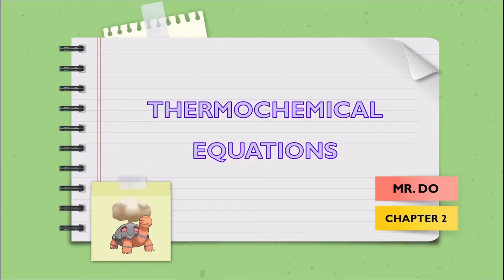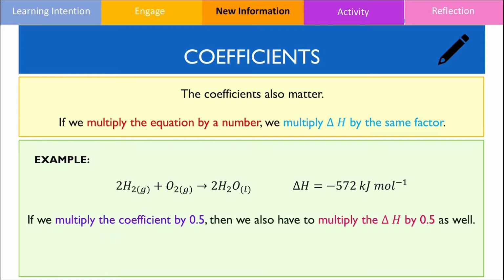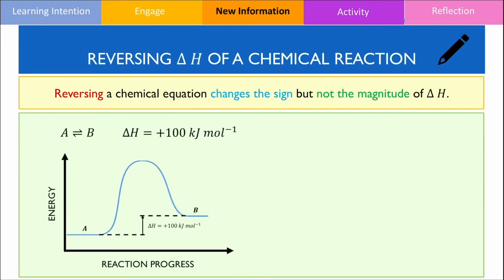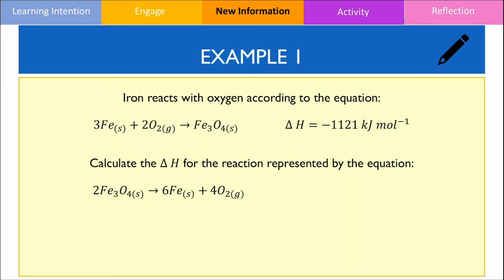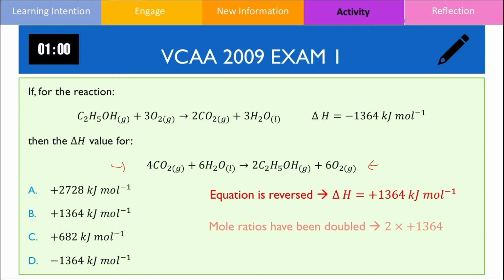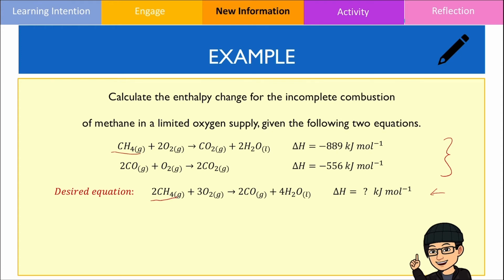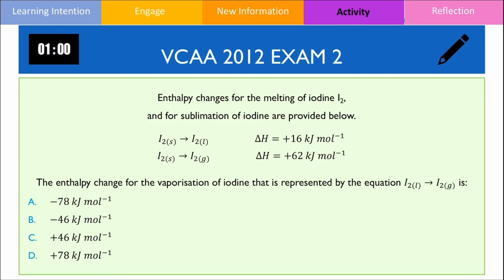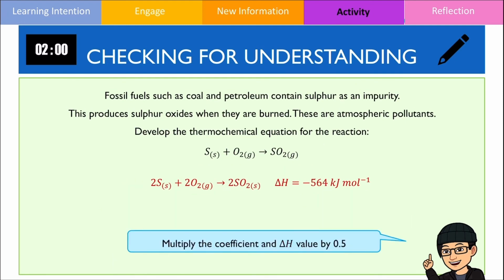Thermochemical Equations (Introduction)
Intro: (0:00)
Thermochemical Equations: (0:10)
Coefficients affect Enthalpy: (0:58)
Subscripts must be included: (1:59)
Reversing thermochemical equation: (2:45)
Checking for Understanding 1: (3:24)
Example 1: (4:22)
Checking for Understanding 2: (5:13)
Checking for Understanding 3: (5:39)
Calculating enthalpy from two or more related reactions: (6:08)
Example 3: (6:46)
Checking for Understanding 4: (8:36)
Checking for Understanding 5: (9:30)
Success Criteria: (10:28)